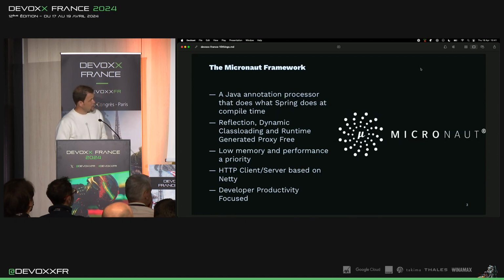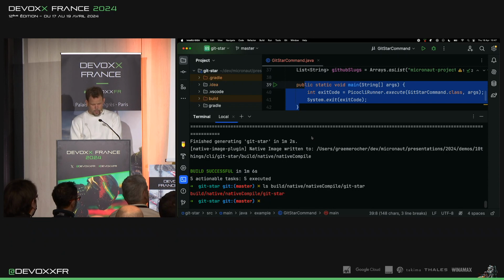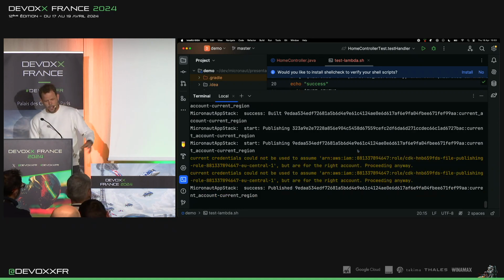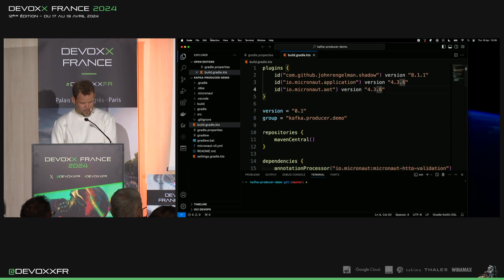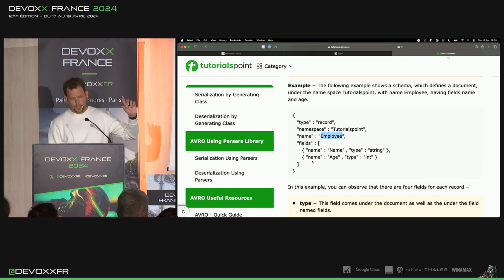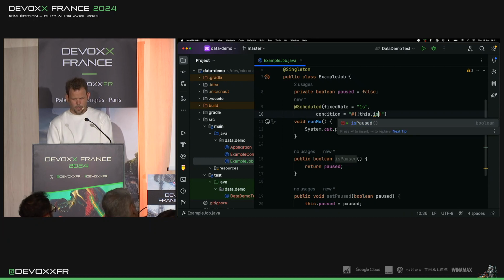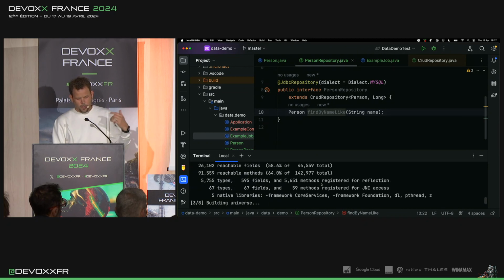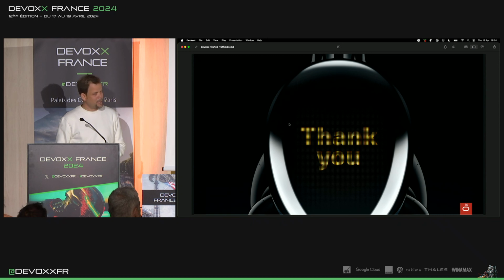10 Incredible Things you can do with Micronaut & GraalVM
Présentation par : Graeme Rocher

📕 Resumé :
In this session Micronaut creator and Oracle architect Graeme Rocher will demonstrate 10 amazing things you can do with the Micronaut framework. Using live coding demonstrations Graeme will showcase hidden gems if the framework that can elevate productivity to the next level. From taking advantage of roundtrip OpenAPI generation to leveraging Testcontainers for testing, the framework is filled with productivity boosters that enhance the developer experience. Attendees will learn tips and tricks not found anywhere else that will help get the most out of developing Micronaut applications compatible with the GraalVM Native Image.